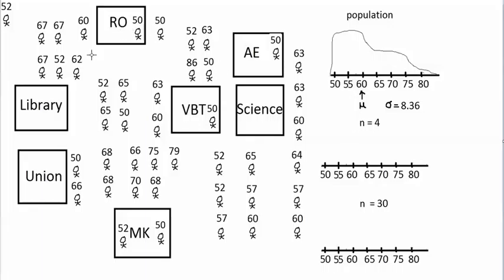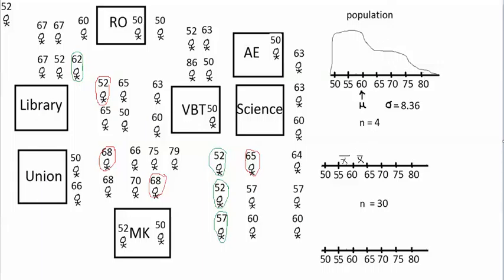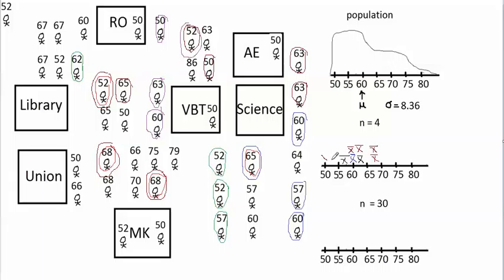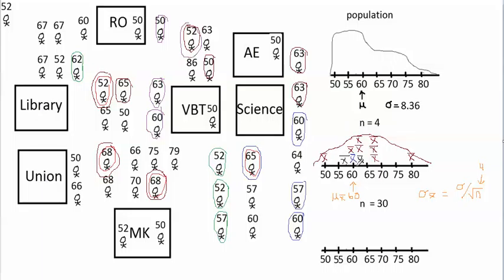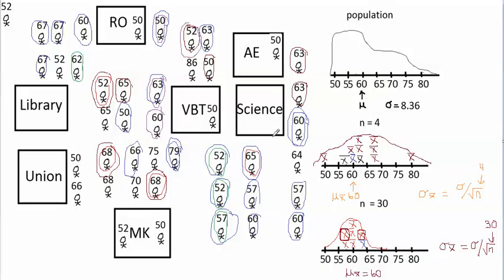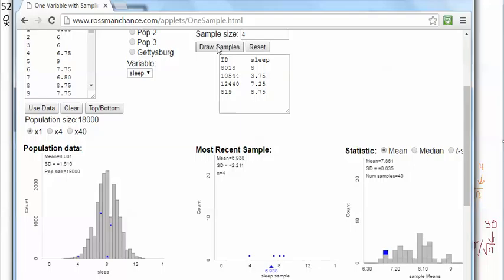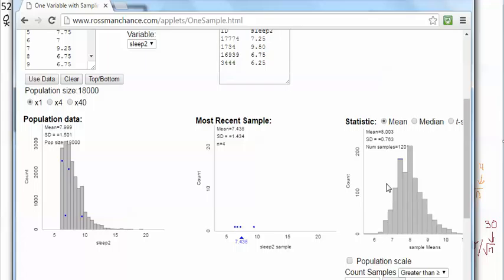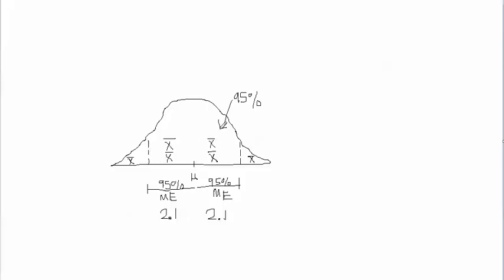Sampling Distributions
Description